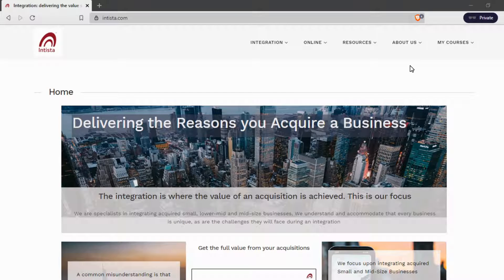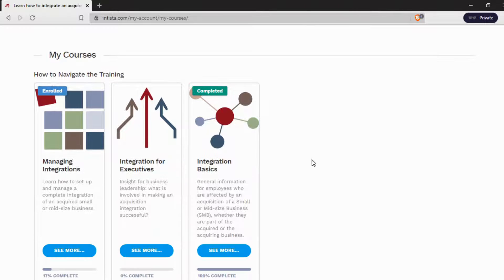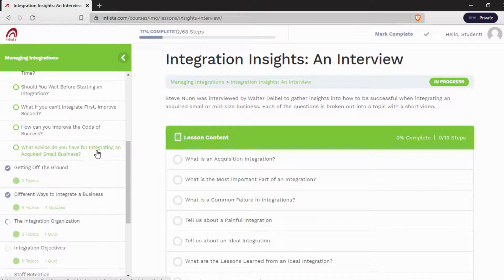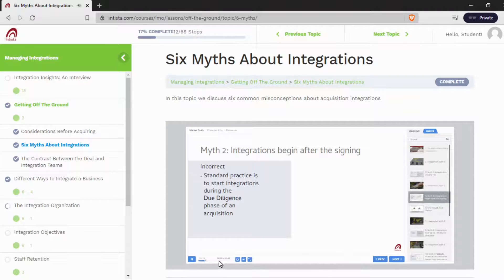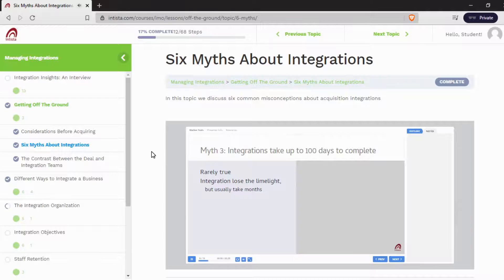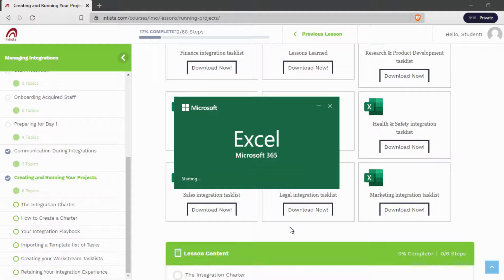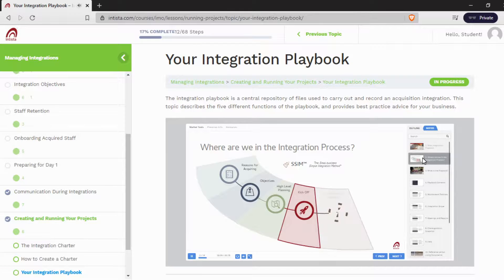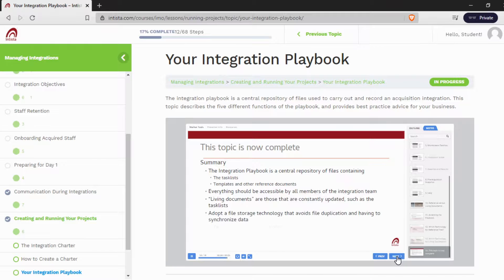Managing Integrations tour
A tour of Managing Integrations, helping you integrate your acquired small or lower-mid size business